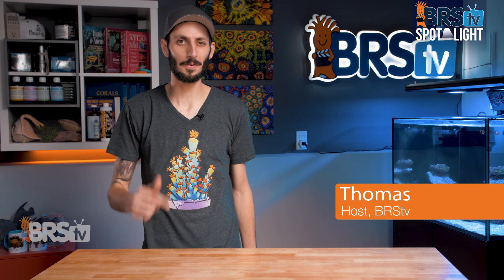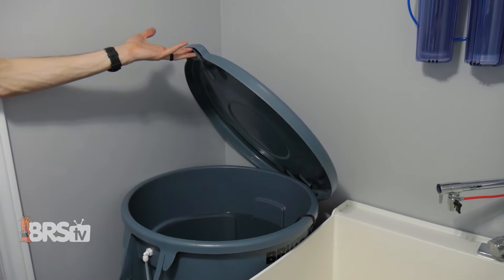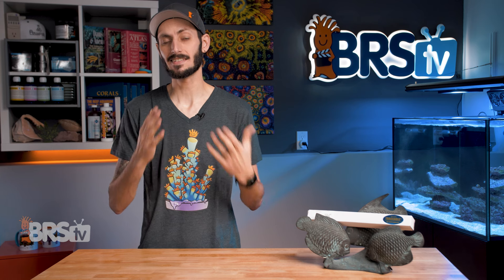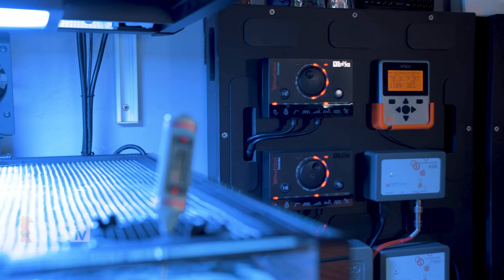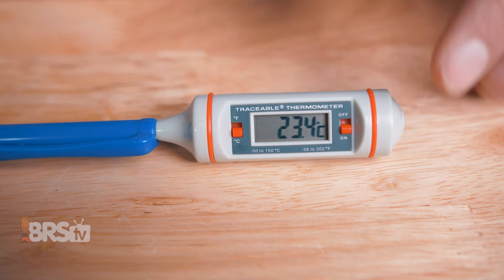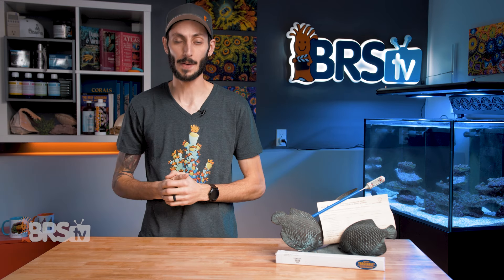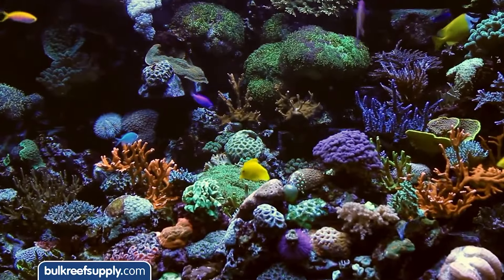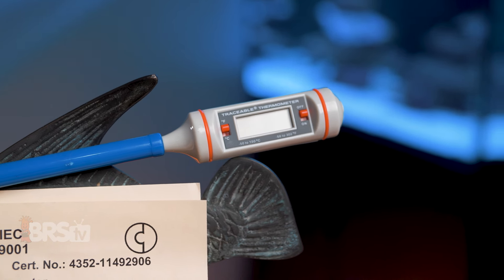Your Aquarium Heater Might Not Be as Accurate as You Think. Calibrate It With Traceable Thermometer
If you want an accurate, NIST certified, aquarium heater thermometer to calibrate your reef tank heaters...this is the one BRS uses! Sometimes aquarium heater controllers swing out of calibration and need to be reliably calibrated back to a standard. Having a trusted thermometer to do the job like the Traceable Long Stem Thermometer is the tool you'll need to do it right.

Use the calibration thermometer we trust: Traceable Long Stem Calibration Thermometer!